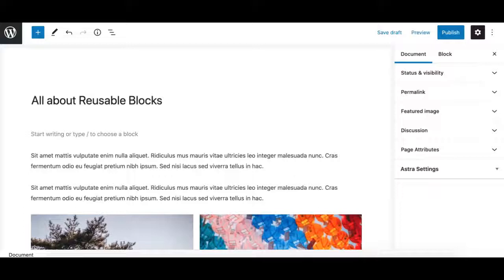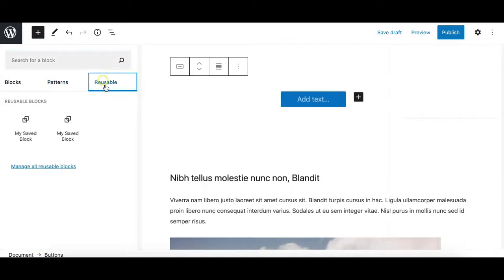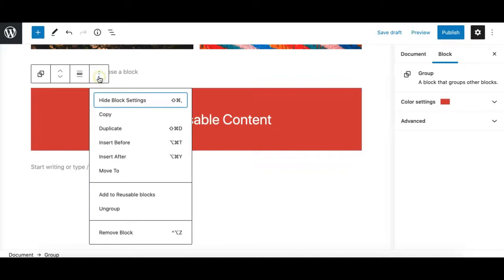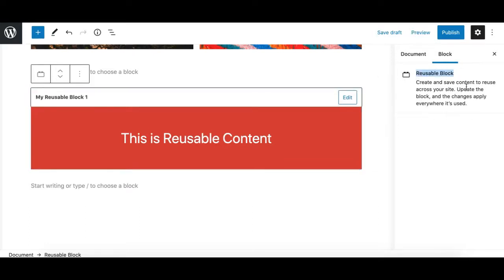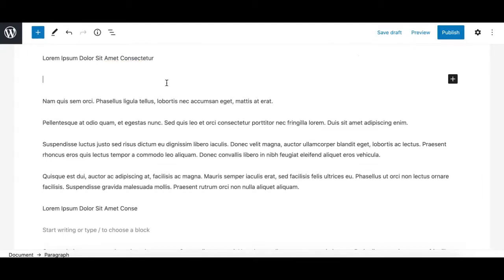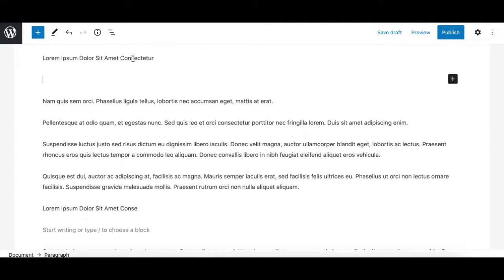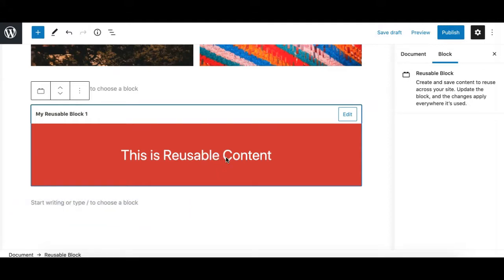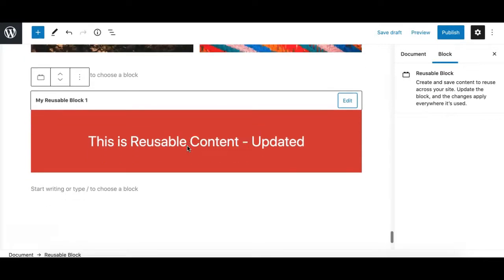WordPress Reusable Blocks 101 - All You Need to Know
The reusable block is one of the greatest features of WordPress Gutenberg Editor. It allows you to save a block or group of blocks which you can later use in any post or page on your site. let's learn everything about WordPress Reusable Blocks.

► What are Reusable Blocks?
► How to Create a Reusable Block?
► How to Insert a Reusable Block Anywhere?
► How to Edit Reusable Blocks?
► How to Delete Reusable Blocks?
► How to Convert Reusable Block to a Regular Block?
► How to Manage Reusable Blocks?
► How to Import & Export Reusable Blocks?